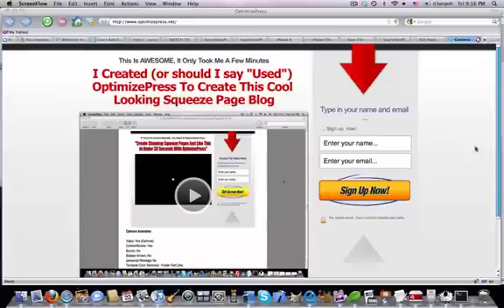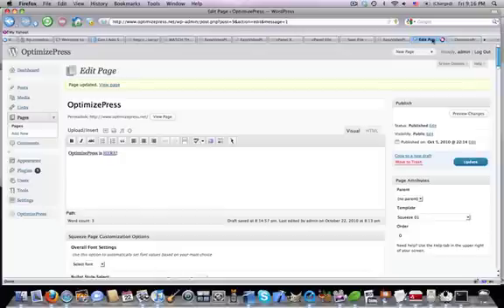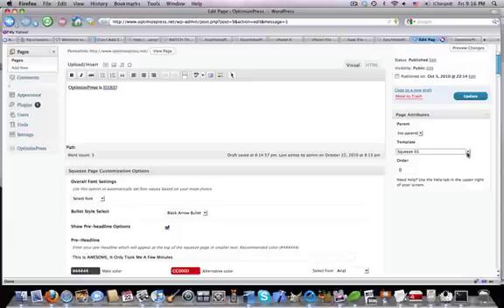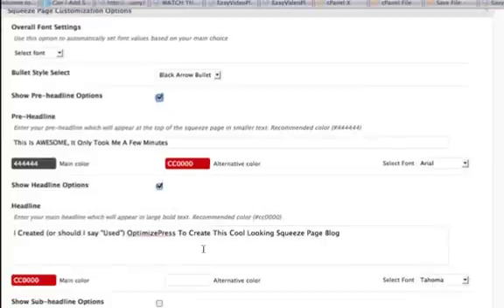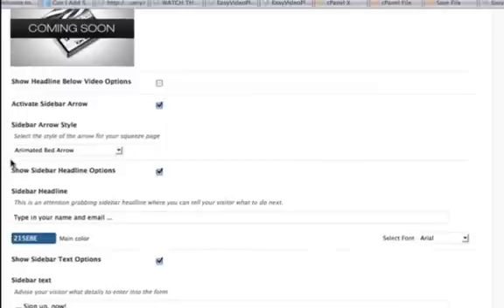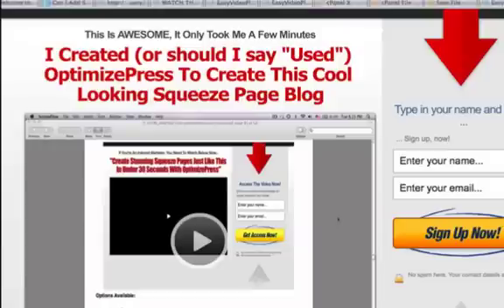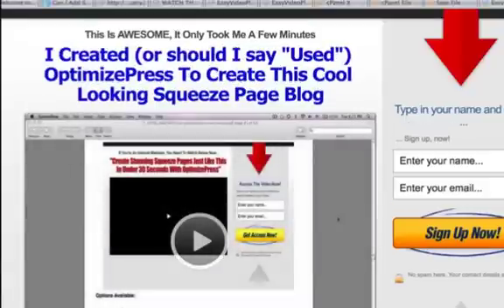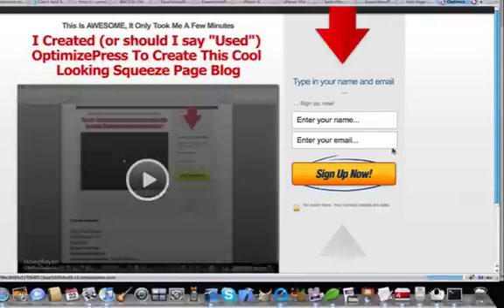OptimizePress Wordpress Theme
Tour of the OptimizePress Wordpress theme.  How to adjust the settings, change the font, change the headline, include autoresponder code like Aweber, use video including EasyVideoPlayer.  James Dyson has made a Wordpress theme that creates great looking squeeze and landing pages.